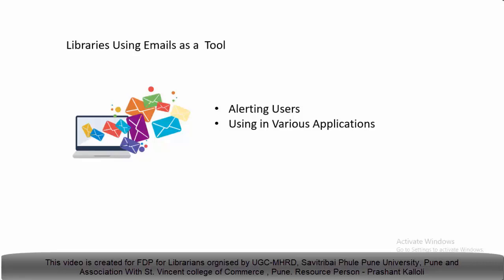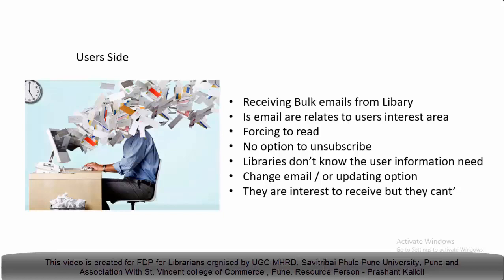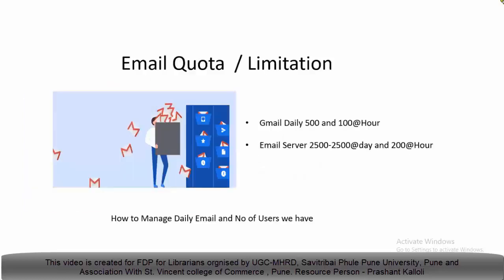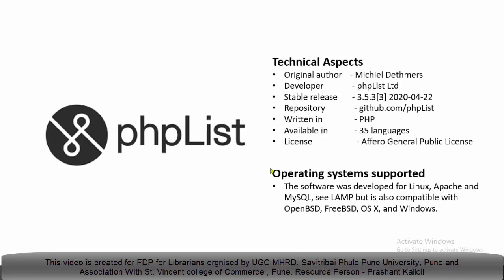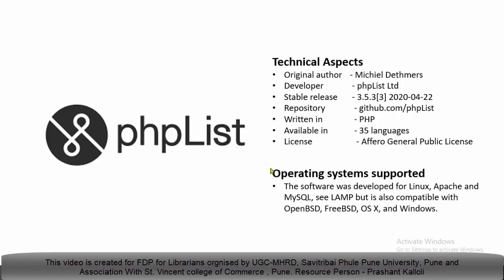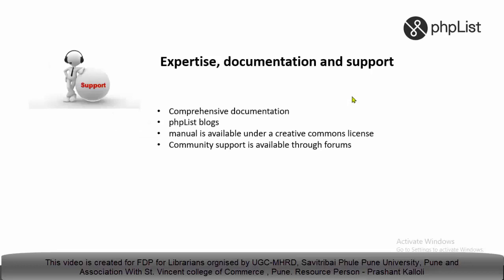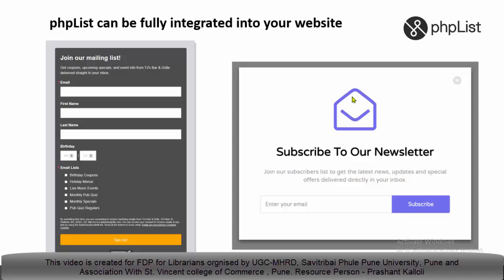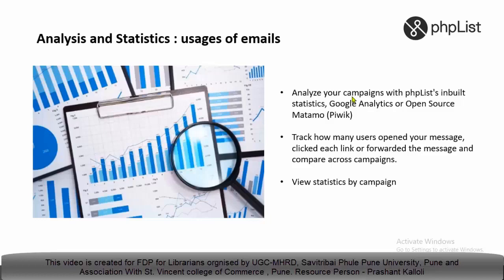1. phpList Application Introduction